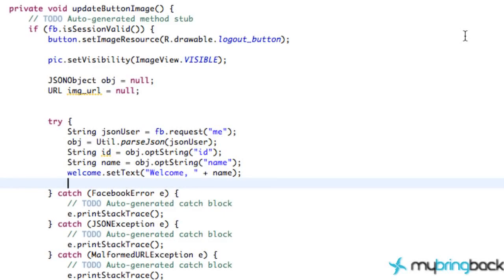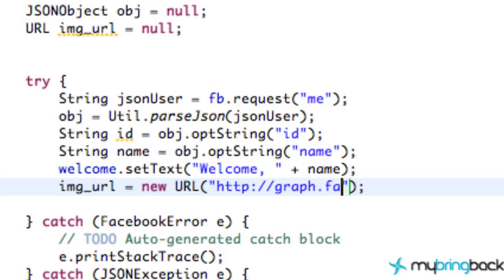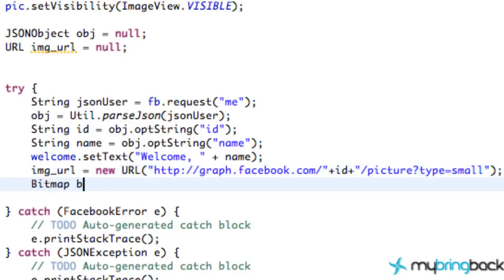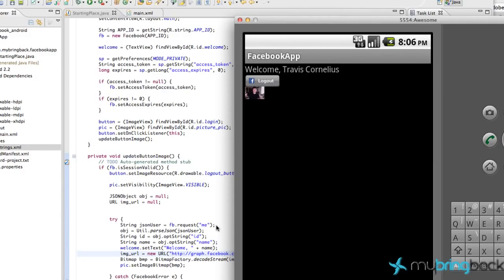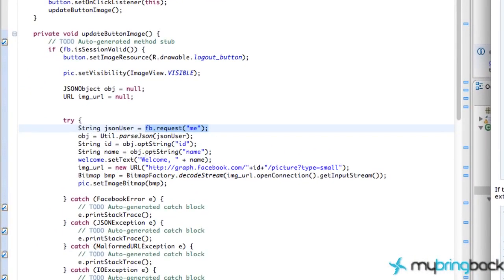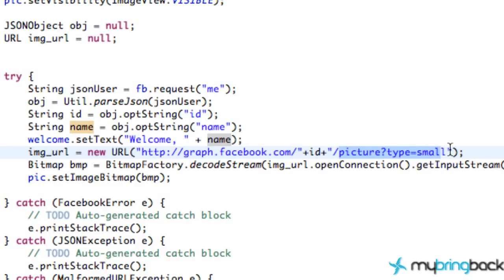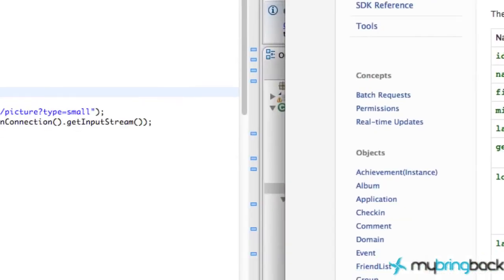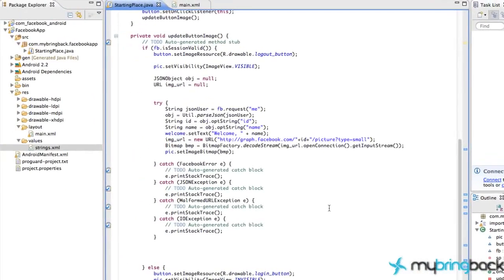Facebook SDK for Android 8 JSON and Facebook Graph parsing